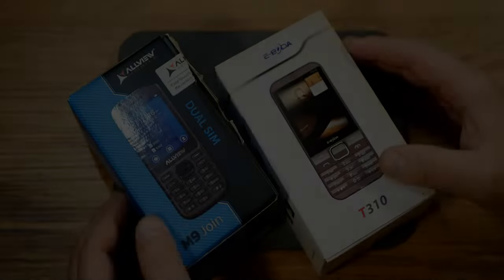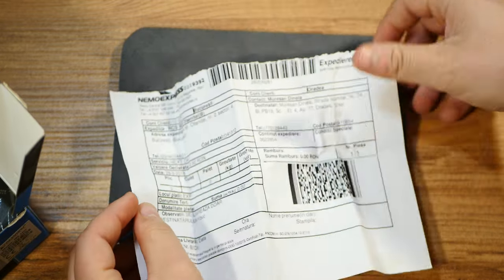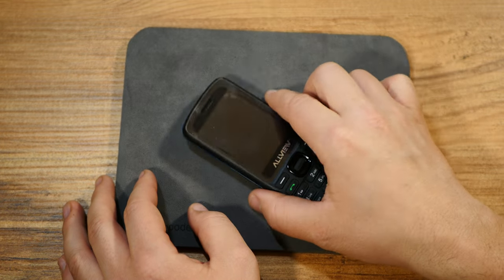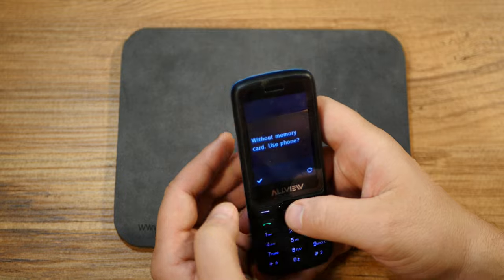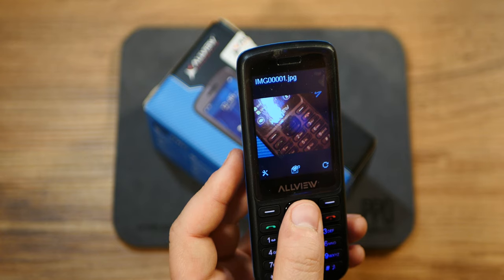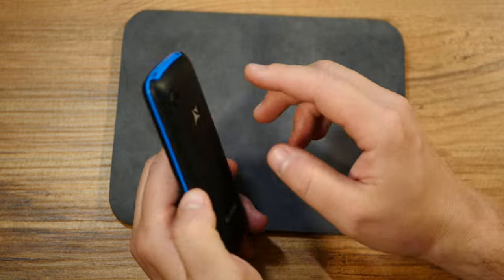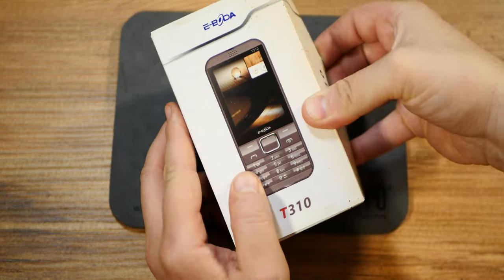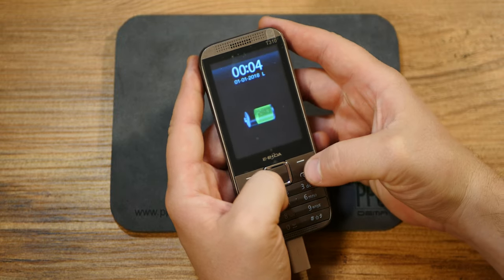Call History - Allview M9 Join and E-Boda T310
So here it is, a simple review, back to simpler times, when phones were just phones, meant for calling or texting.
Or, at the very least, that is what we keep telling ourselves, but by the time these two came out, the smartphone revolution had been going on for some time.
Instead of over-analyzing though, let's just kick back and see what 30 euros a pop can get you in the cell phone discount bin.